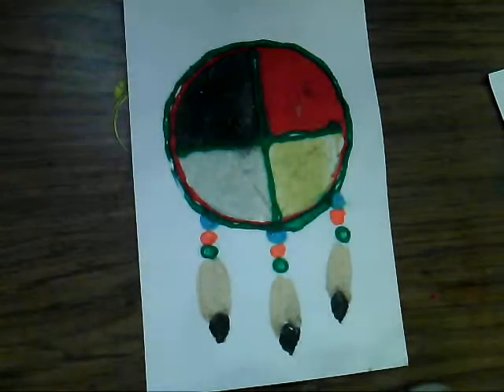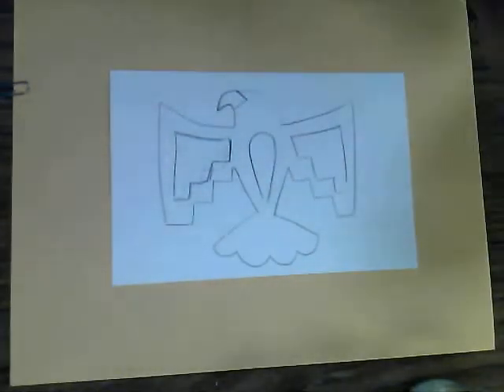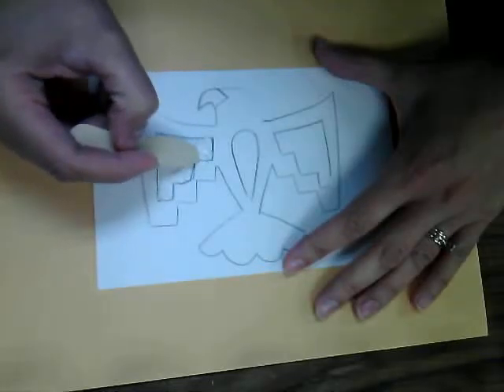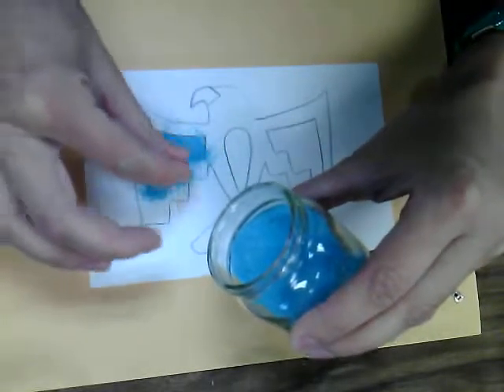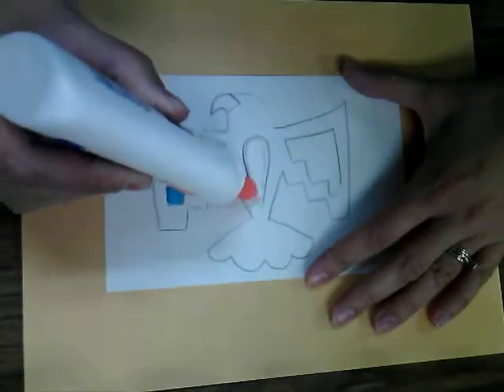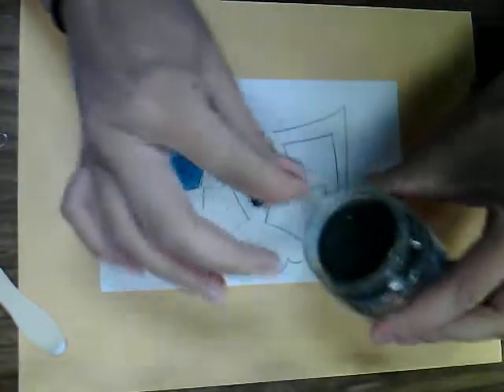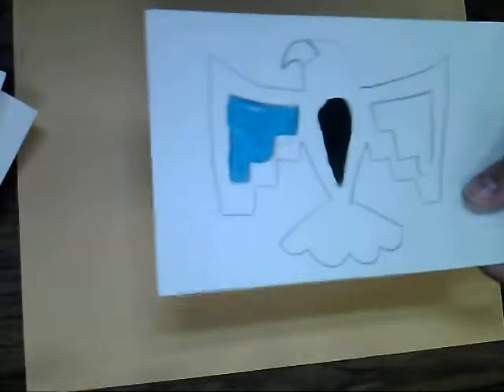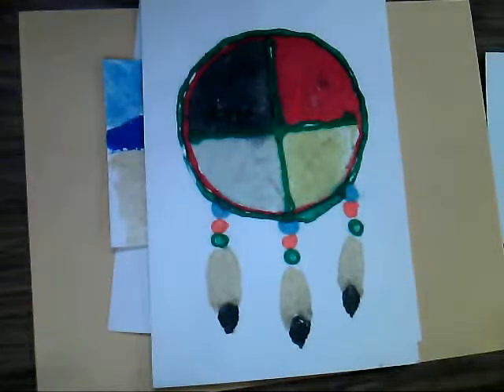Sand Painting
Celebrate Native American art by learning an easy low-stress, low-mess technique for beginner level sand painting.